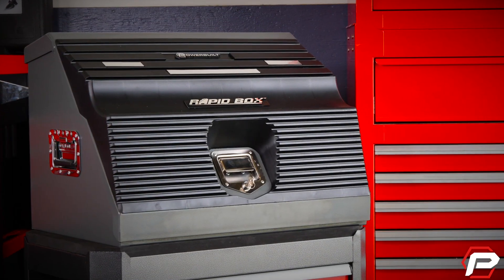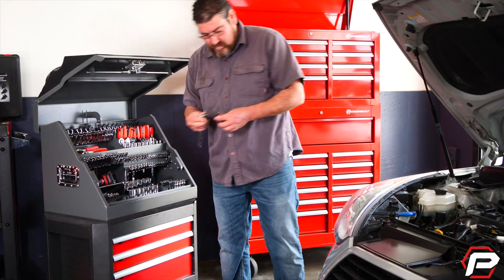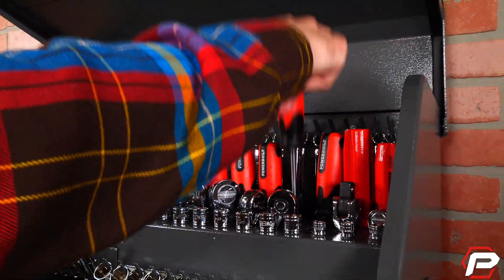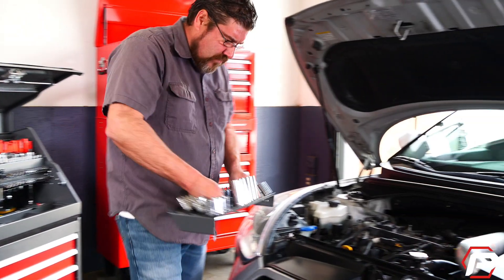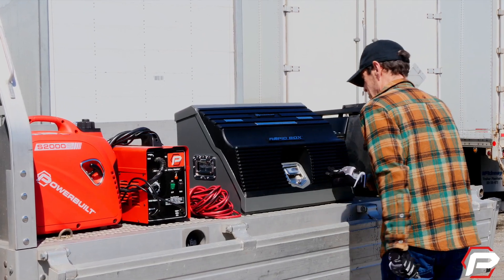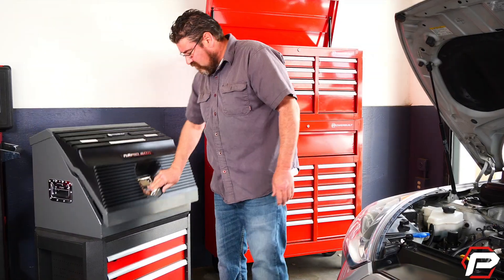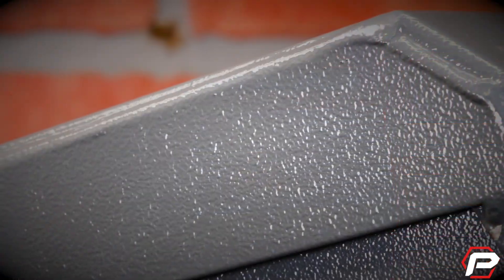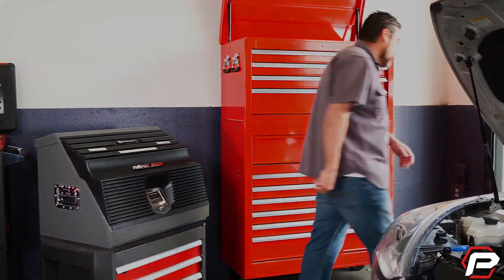The Better Slant-Front Toolbox and Truck Box is Here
The Powerbuilt 26-inch slant front toolbox is a truck and job box built for harsh handling and outdoor environments. For work and play on the road, on the farm, in the trailer, shop and garage, this is your go-to tool box.

With details like fully-welded seams, premium powder-coating and chrome-plated hardware, this portable slant front toolbox might outlast you.

Need to store lots of tools? No problem! This box holds 94 sockets, up to 50 combination wrenches, 9 screwdrivers and 19 ratchets or extensions.

A removable socket tray offers even more versatility and flexibility on the job. And there's extra open storage space for the stuff that's just as important as tools, like gloves, cables, fluids and lunch!

You won't waste another minute sorting through jumbled toolbox drawers looking for that 10mm socket. Thanks to tiered interior shelves, you can quickly identify and grab the tools you need, saving time and energy on the job.

The specially designed heavy-duty polymer lid snugs down over your tools so they stay put during transportation. Even off-road travel won't dislodge your sockets, and the lid provides additional sound insulation so you can hear your radio and phone calls.

Once you reach the job site, unlock and lift the lightweight lid for easy access to all your tools. Thanks to the smooth and strong gas strut, the lid will stay open until you close it.

With a heavy-duty lock and weather-sealed lid, you can confidentially leave your tools in the box without worrying about rust or casual theft. Should you need to move it, you and a (strong) friend can use the spring-loaded side handles to heft this beast onto a truck bed, cart or bench. The handles are recessed to stay out of the way when you don't need them - perfect for tight clearances.

This might not be the only toolbox you buy, but we're confident it'll be the best one.

has offered best in class tools and equipment that deliver quality, innovation and durability to automotive professionals and enthusiasts. It’s taken decades of producing consistent quality, performance and value to earn the trust of tool users.  We got here by working harder than the next guy to make our tools work right, last longer and look better.  The payoff?  Every day in shops and garages around the world, professionals and do-it-yourselfers rely on the strength, precision and dependability of Powerbuilt to get the job done.  Powerbuilt tools perform better too. Our full-time in-house R & D staff is obsessed design, materials, fit and finish. We utilize the latest technologies such as Finite Element Analysis and 3D printing to speed up the development process. The end result of all the lab coat geekiness?  Meaningful innovation that saves you time and money in the real world. Powerbuilt tools and equipment are designed and tested to ensure they meet or exceed applicable ANSI and ASME standards.  We maintain state of the art testing facilities where we regularly test our products as well as our competitors. We know your tools need to perform, day in and day out. We design, test and build Powerbuilt products to withstand anything short of outright abuse. So if something breaks or wears out, we'll replace it. No questions asked. That's why we say: Powerbuilt for Life.